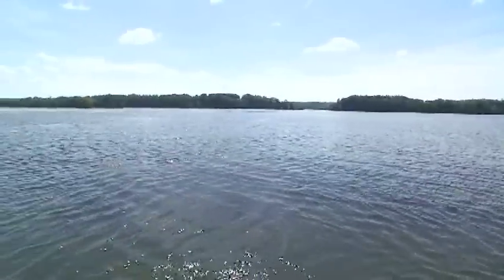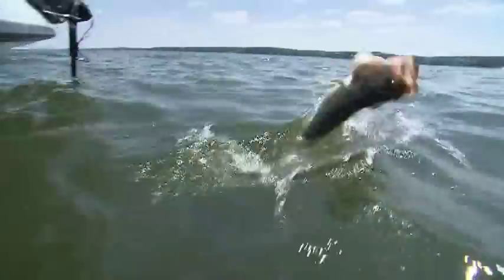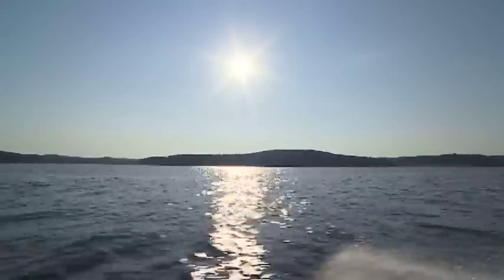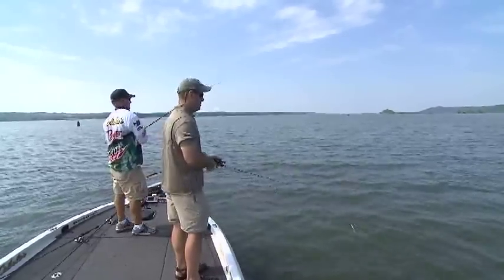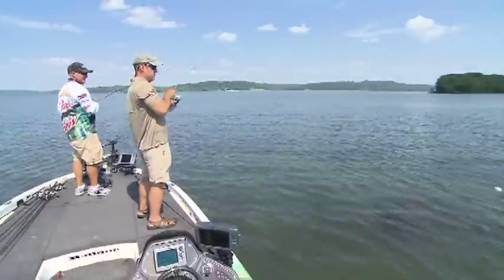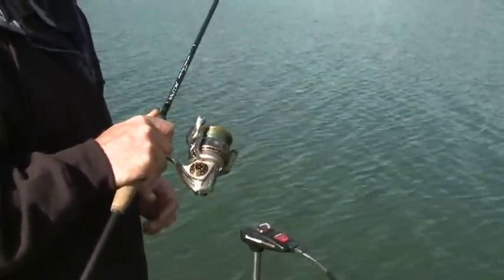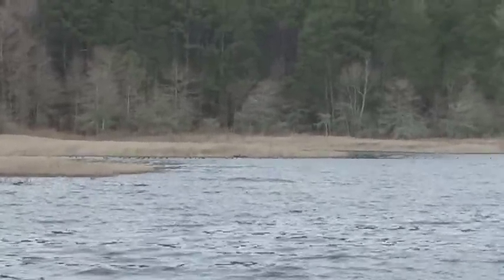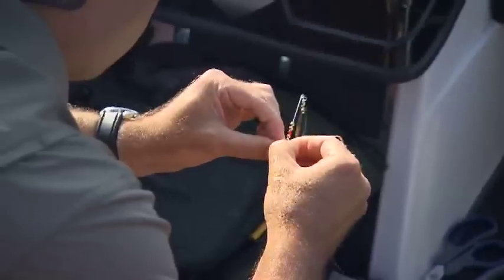Fisherman's Handbook lists Great Fishing Lakes of America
Are you looking for a place to go bass fishing?  Want to plan your next trip?  We take an indepth look at some of the best fishing lakes we've been to and show you some AWESOME fish catches